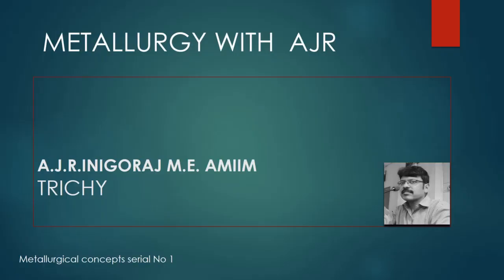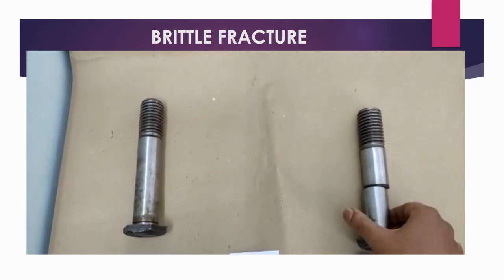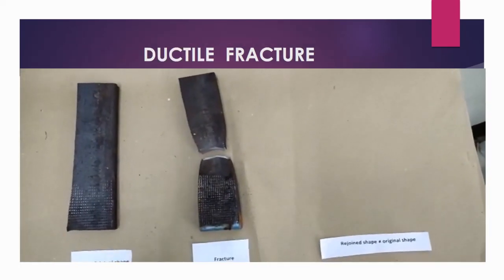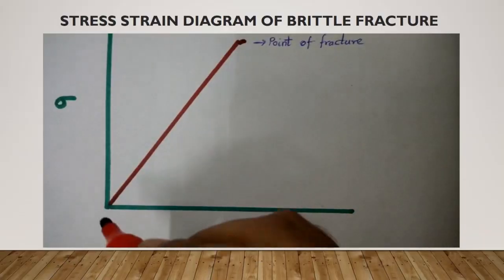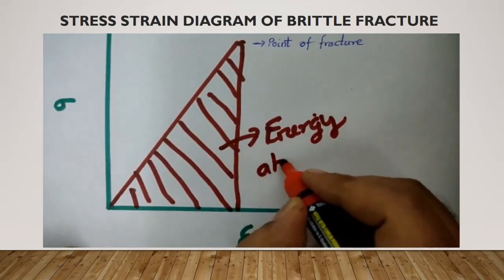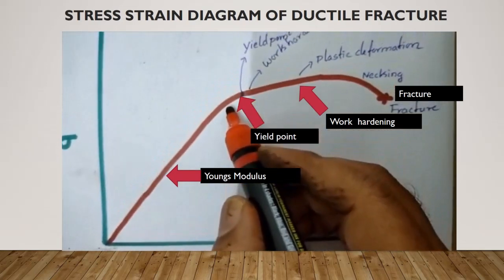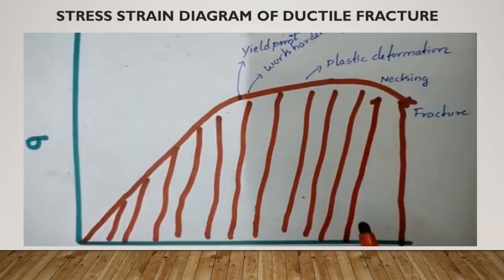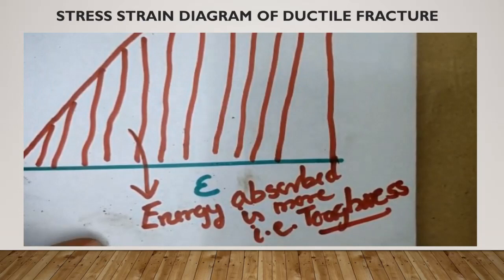Brittle and ductile fracture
Fracture is generally defined as material separation. A brittle fracture permits no plastic deformation prior to fracture. It is the separation of solid accompanied by little or no macroscopic and /or microscopic plastic deformation. A ductile fracture is capable of being plastically deformed before fracturing. In the macroscale point of view it indicates plastic deformation associated with fracture (Implies high energy absorption). In the microscale point of view it describes plastic deformation associated with fracture ,typically by microvoid coalescence.
This will also be useful for students preparing for Gate exam and PSU's exam.

Use the comment section for clarifications and suggestions.

Edited and Managed by
J Maxwell Dominic .